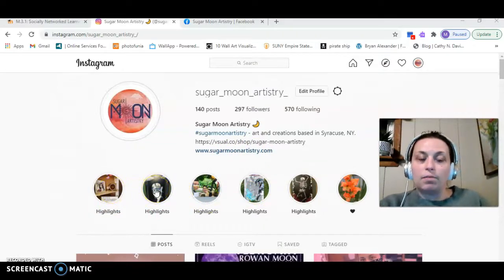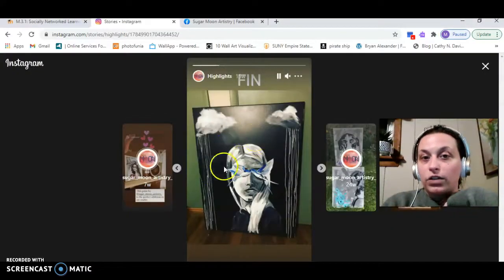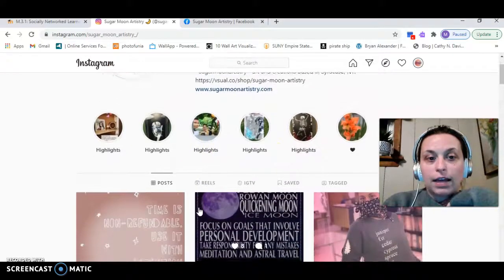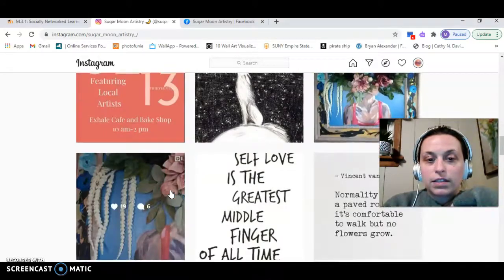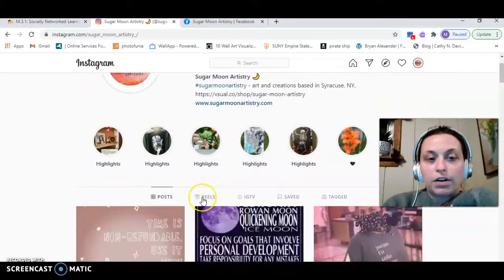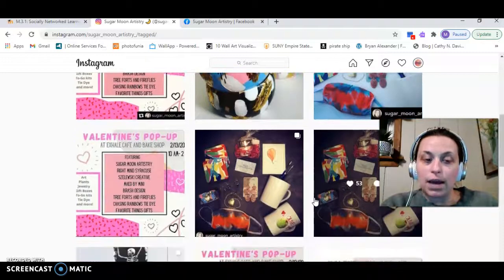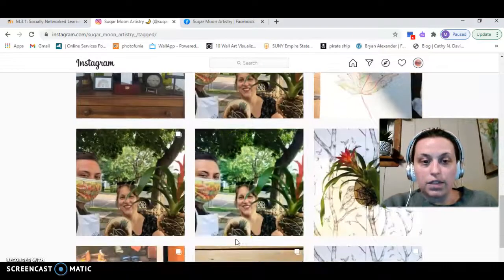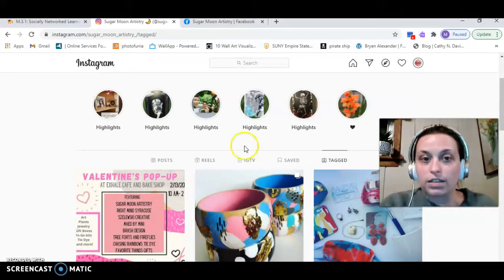socially networked learning